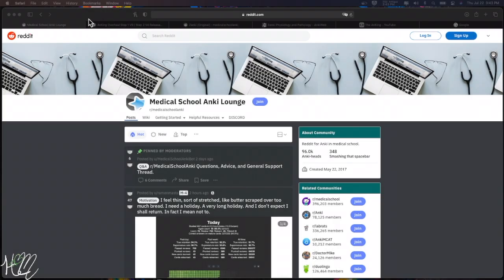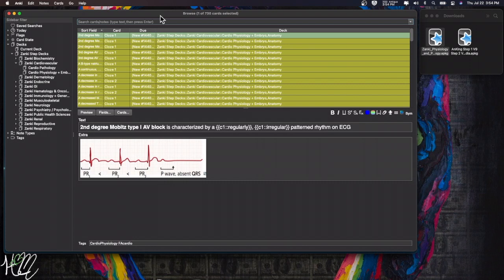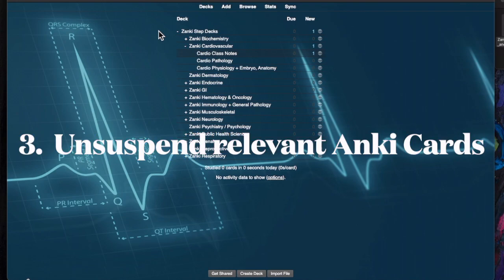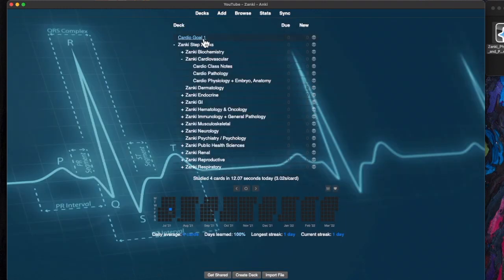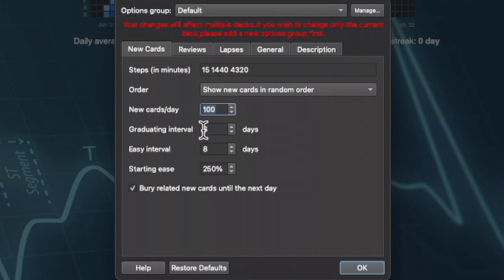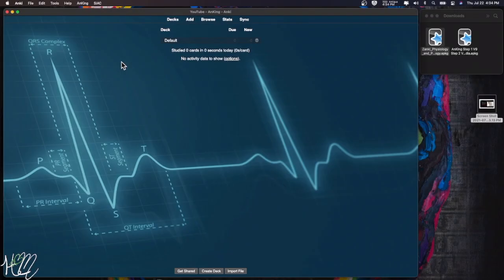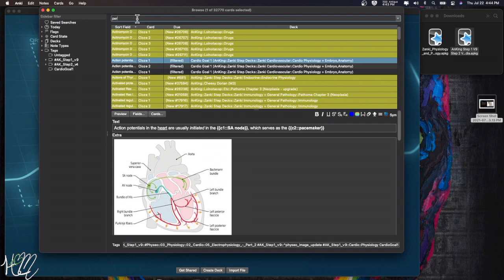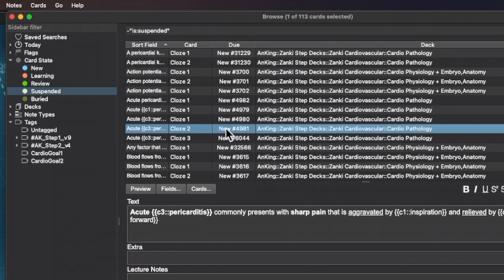Your COMPLETE Guide to Studying with Anki || Tagging Cards Method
EDIT: I've found that when unsuspending cards, it's best to avoid the "browse" bar altogether and unsuspend the cards by their video tag: i.e., unsuspend Pathoma Chapter One after having watched it, otherwise, the amount of cards can get overwhelming!

00:00 Intro
01:02 Part 1 - Installing Anki
02:24 Part 2 - Downloading "Zanki"
05:52 Part 3 - Using Zanki (Filtered Deck)
10:32 Part 3b - Making your own Anki Cards
15:48 Part 3c - Incorporating Anki into your Study Routine
26:28 Part 4 - Adjusting your Settings
33:44 Part 5 - Anki Add-ons
36:36 Part 6 - Downloading "AnKing"
41:50 Part 6b - Using AnKing (Filtered Deck)
43:20 Part 6c - Finding and Tagging Cards
49:58 Part 7 - Troubleshooting
52:32 Outro

I get so, so many questions about how I utilize Anki for studying at AUA. Here is my method to utilizing Anki including the all important tagging cards, searching for cards, and creating filtered decks. Yes, I know its repetitive, but its repetitive for a reason so that there are plenty of examples on how to find and tag cards. Skip around as needed!

If you have any other questions or video ideas that you'd like to see, please let me know and I'll do my best to share what knowledge I have!